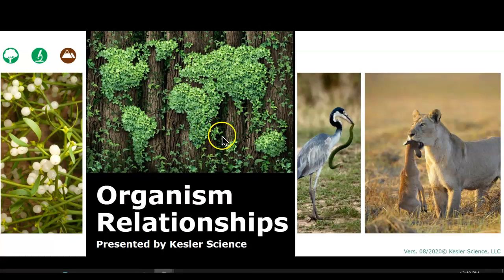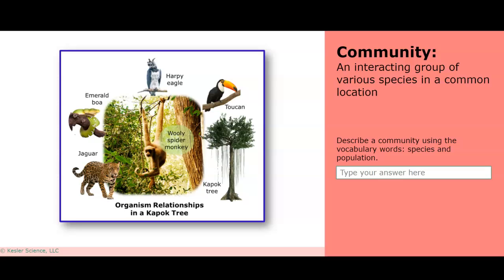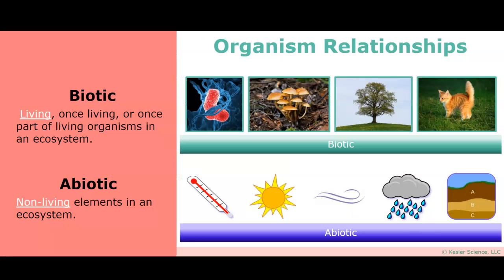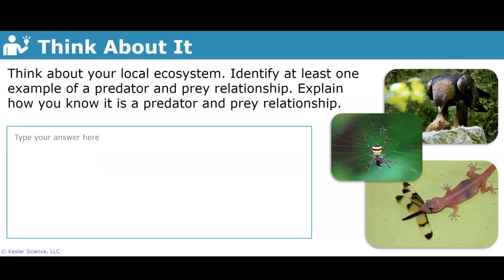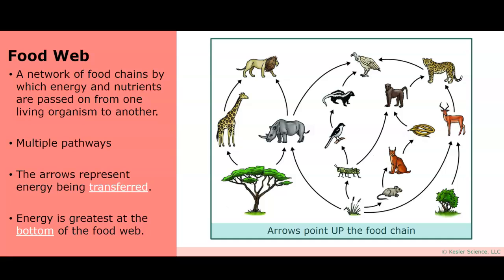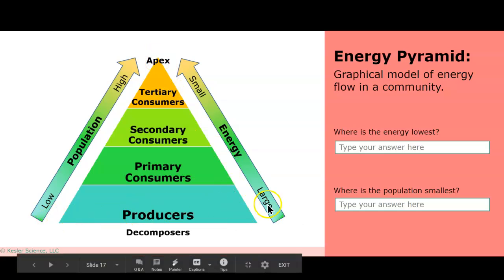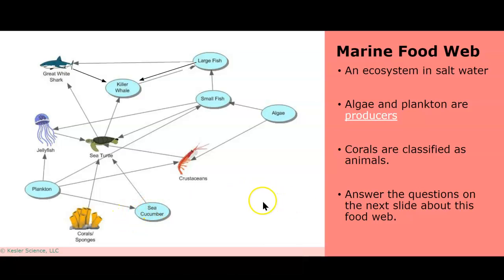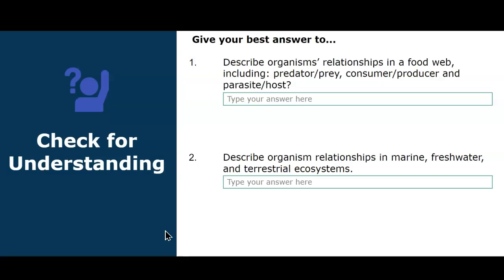Organism Relationships notes